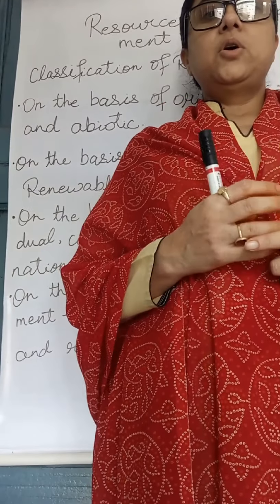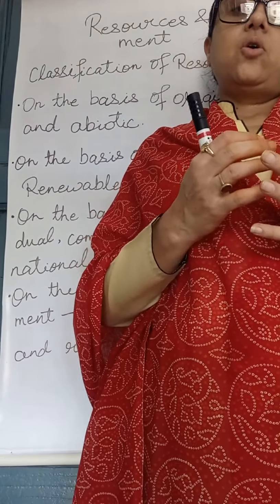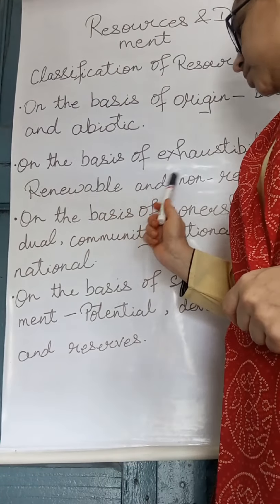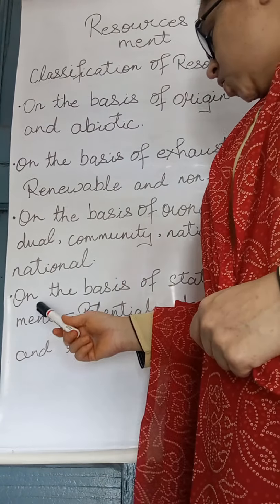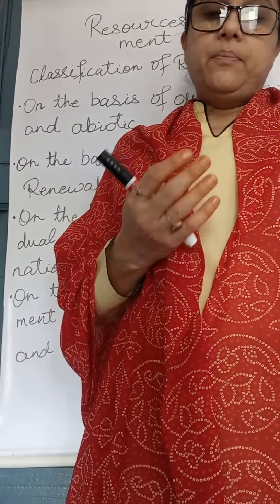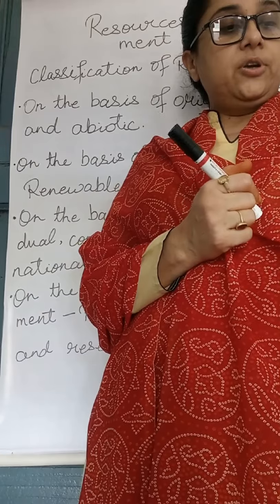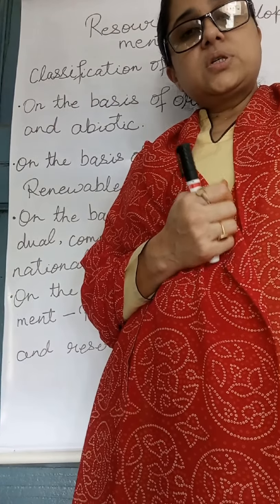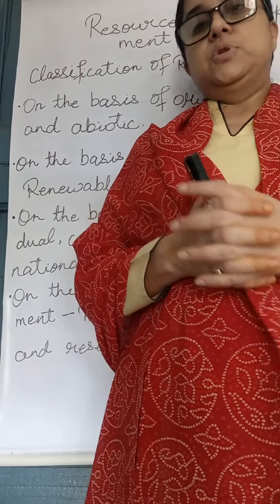Rev- Resources and Development 12.8.20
Class X (part- 2)